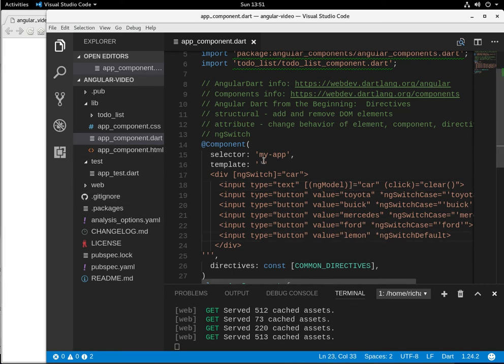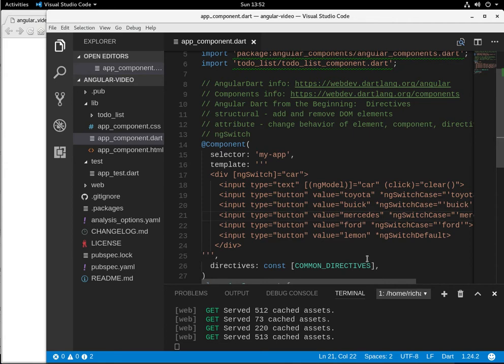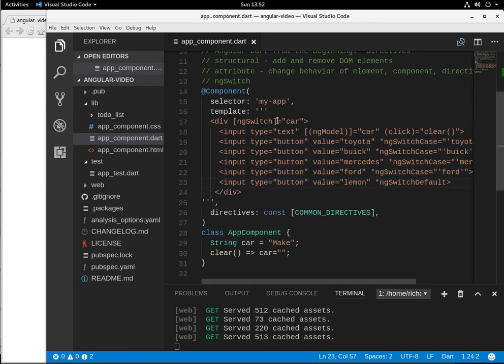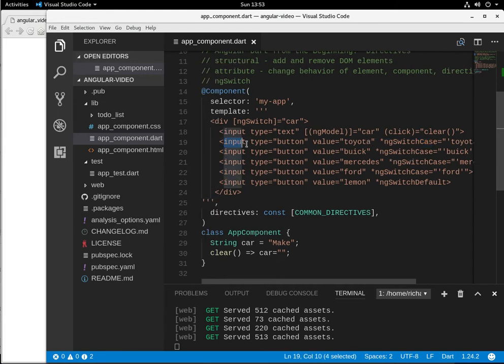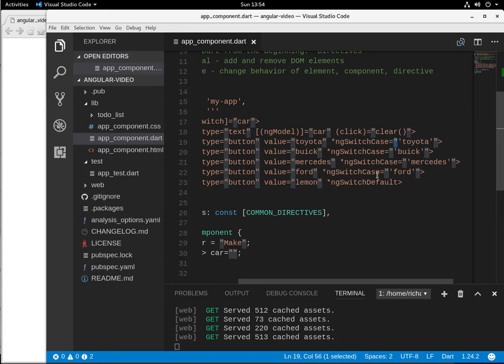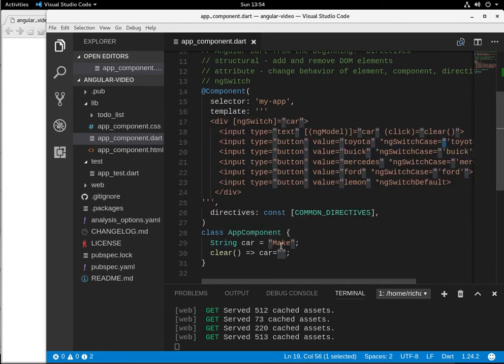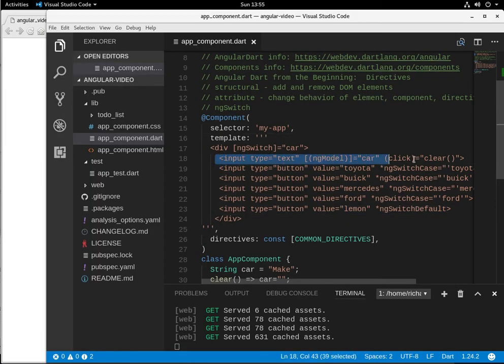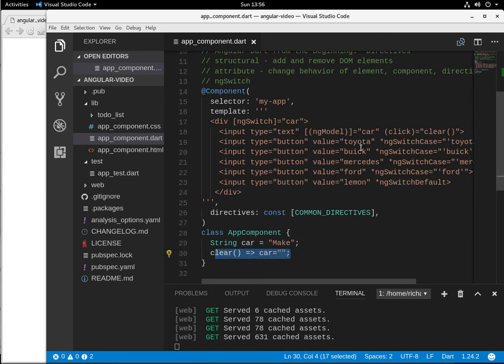Angular Dart from the Beginning: 12 ngSwitch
The [ngSwitch] uses the switch/case functions in the elements.  It draws from data in the class.  The *ngSwitchCase has the asterisk, and when a match with [ngSwitch] is made, the element is created.